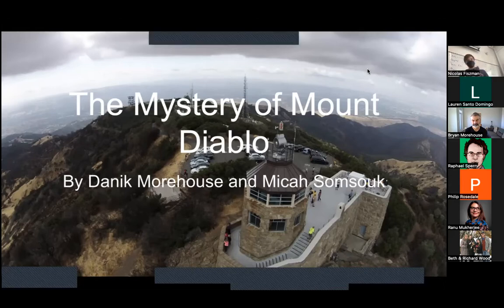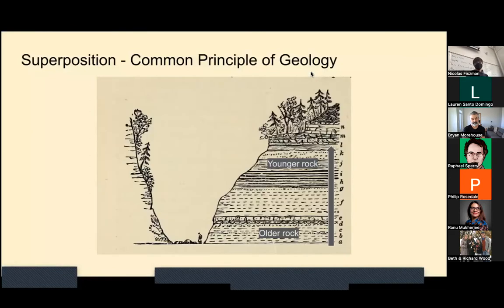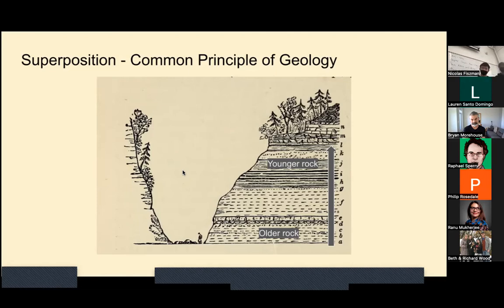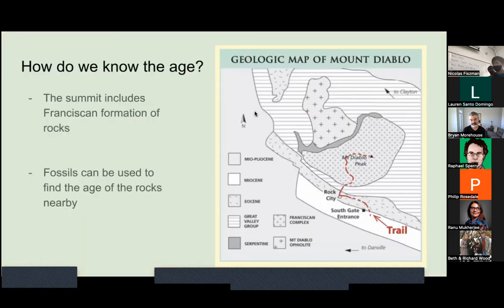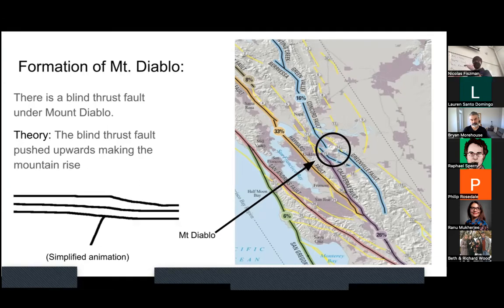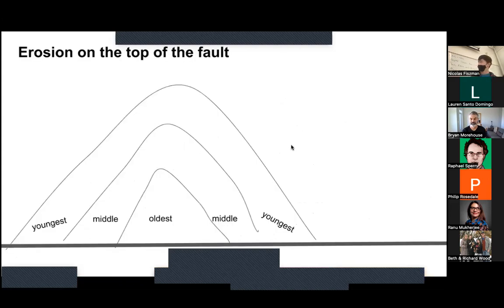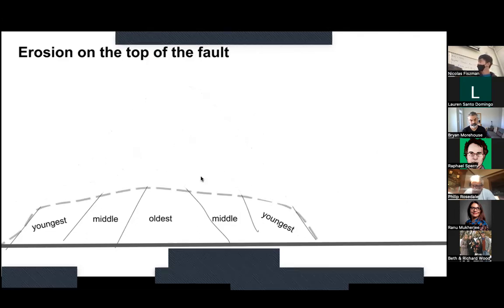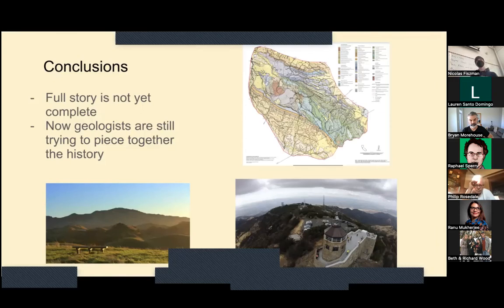3 DM MS The Mystery of Mount Diablo